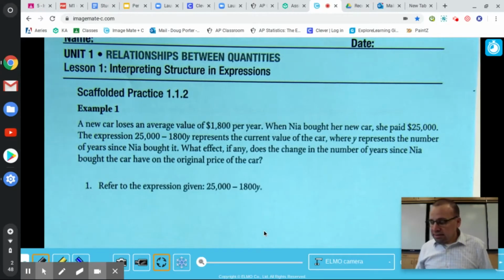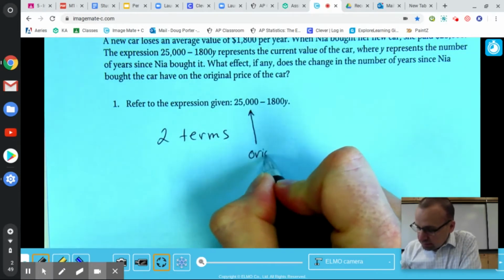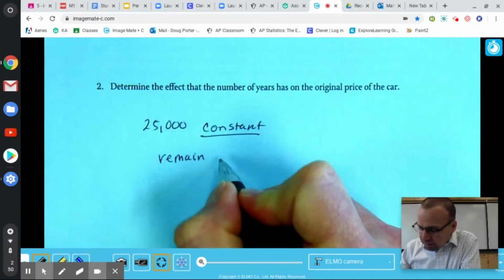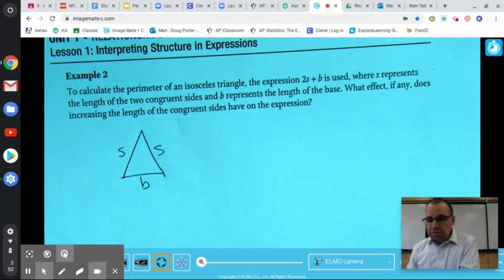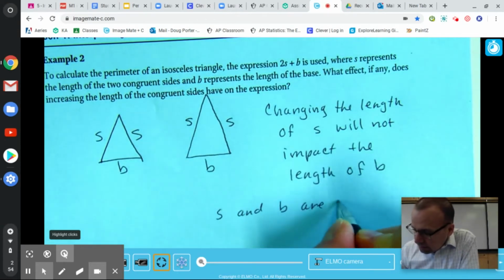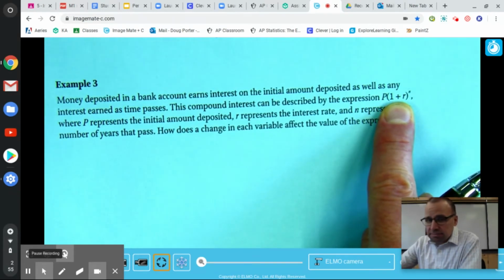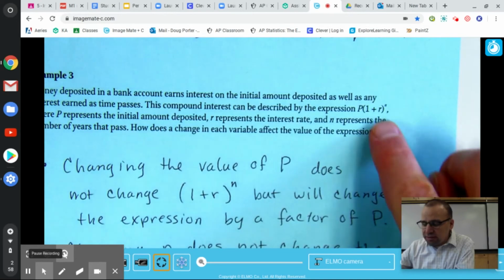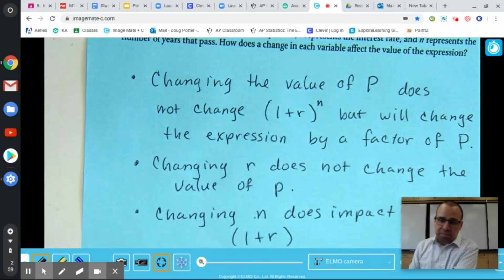Math 1 - 1.1.2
Interpreting Structures in Expression